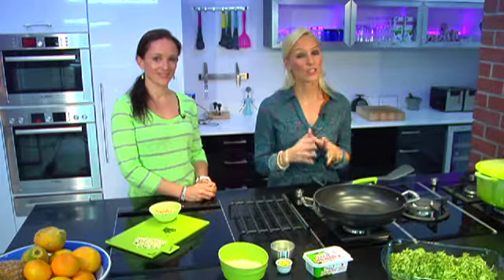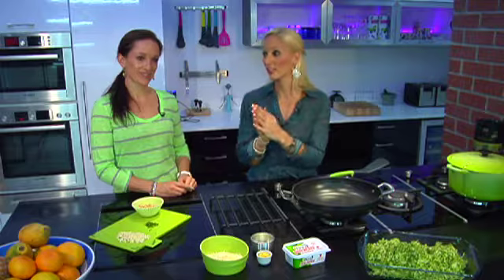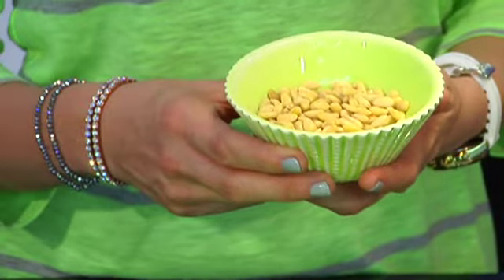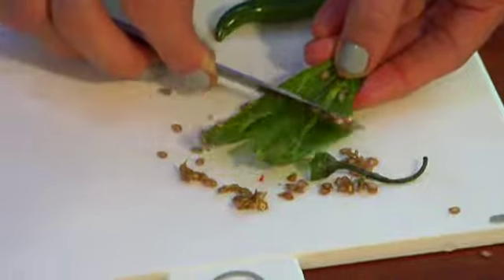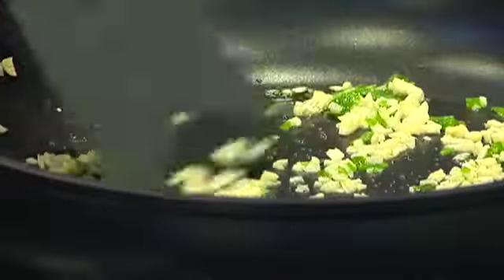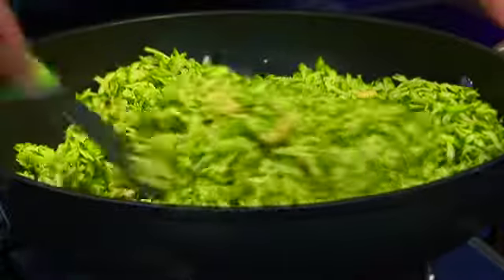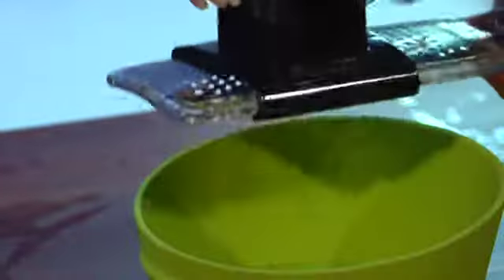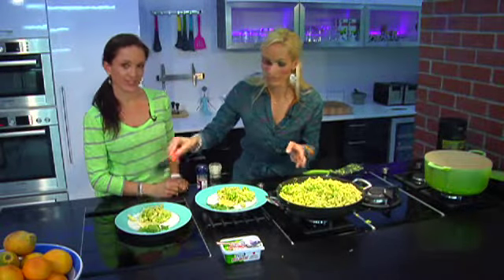Flora - Lemon & Courgette Pasta